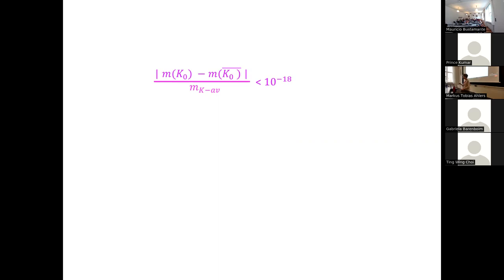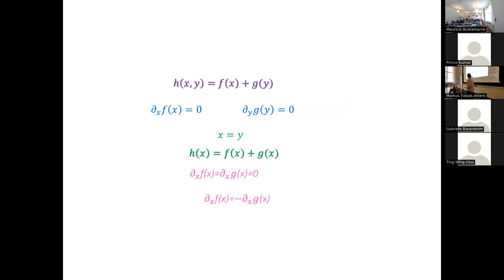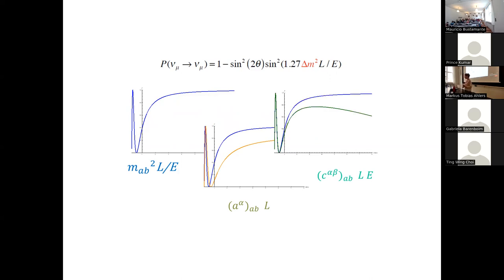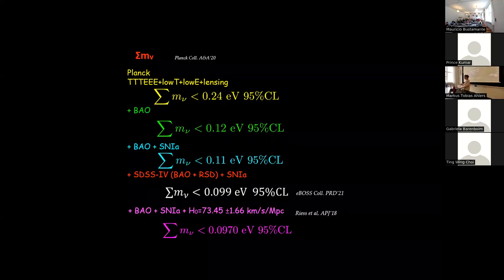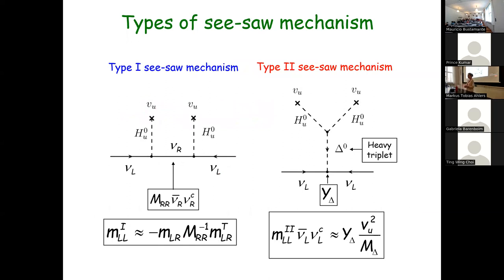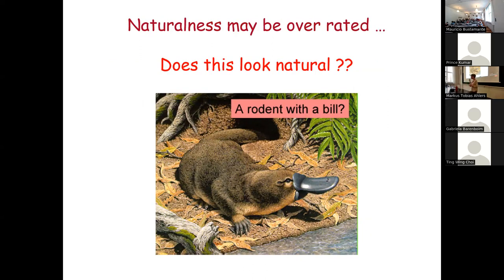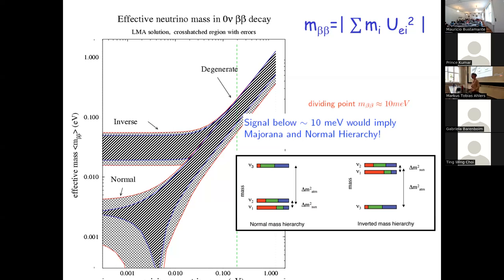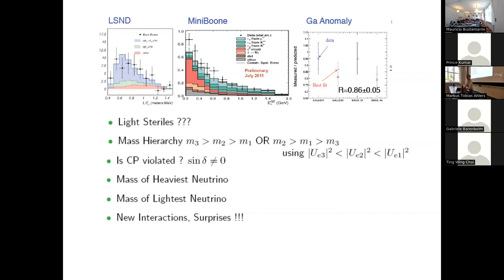Neutrino theory and phenomenology (Gabriela Barenboim) - Lecture 3/3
Speaker: Gabriela Barenboim (University of Valencia & IFIC (UV-CSIC))